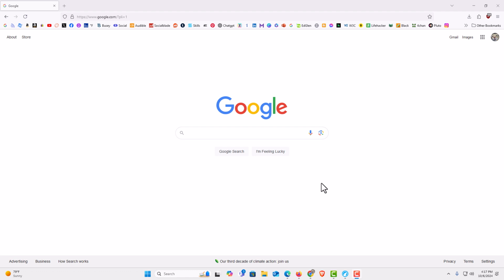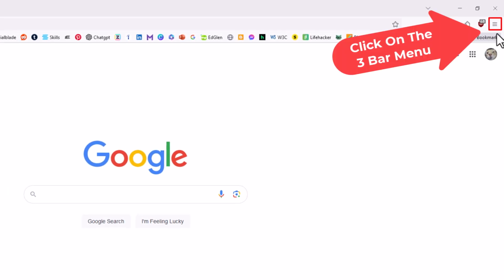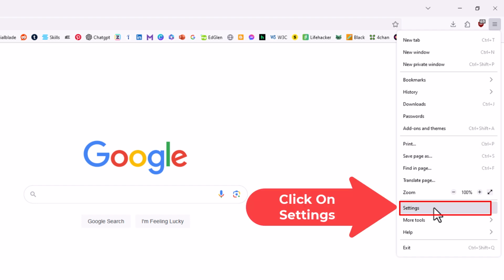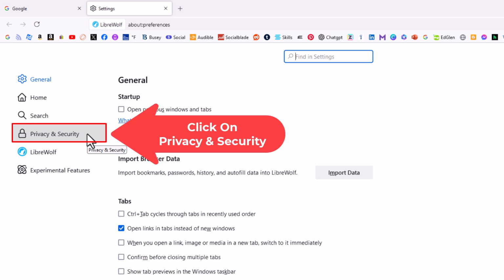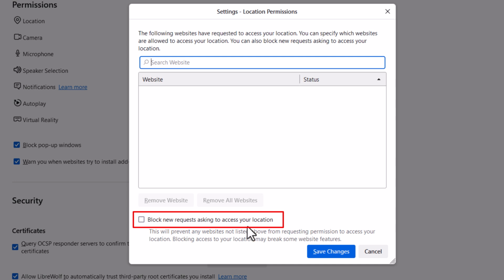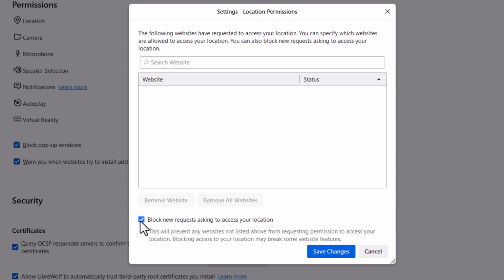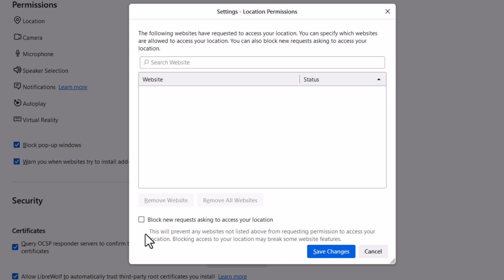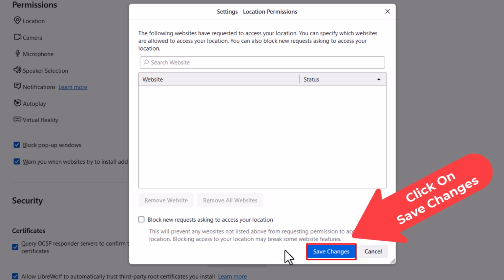How To Enable or Disable Location Sharing in the LibreWolf Web Browser Using a PC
Take control of your privacy in the LibreWolf web browser by enabling or disabling location sharing. This step-by-step tutorial walks you through the process of managing your browser's location-sharing settings on a PC. Learn how to ensure your location is shared only when you want or completely disable it for enhanced privacy and security. Perfect for privacy-conscious users!

Simple Steps
1. Open the LibreWolf web browser.
2. Click on the 3 Bar hamburger menu in the upper right corner and choose "Settings".
3. Select "Privacy & Security" from the left side pane.
4. Scroll down to where you see the "Permissions" section and  next to Location click on "Settings".
5. Check or uncheck the box next to "Block New Requests Asking To Access Your Location".
6. Click on "Save Changes".

Chapters
0:00 How To Turn On Or Off Location Settings In The LibreWolf Browser
0:19 Open The LibreWolf Web Browser
0:32 Select The 3 Bar Hamburger Menu
0:42 Select Settings
0:52 Select Privacy And Security
1:04 Scroll Down To The Permissions Section And Click On The Location Settings
1:20 Check Or Uncheck Block New Requests Asking To Access Location
1:58 Click On Save Changes